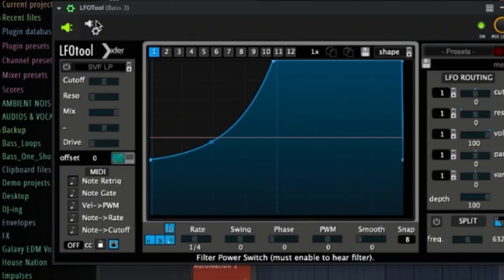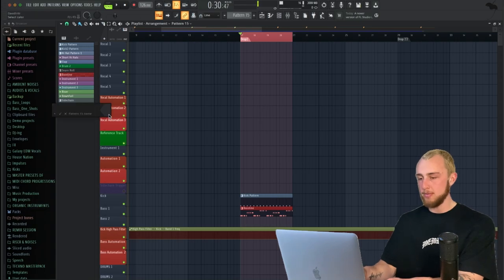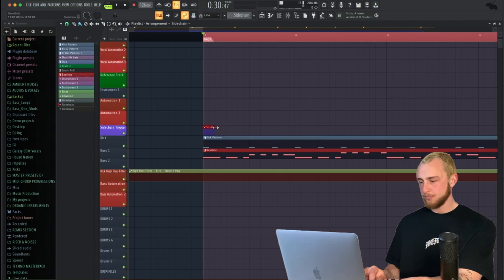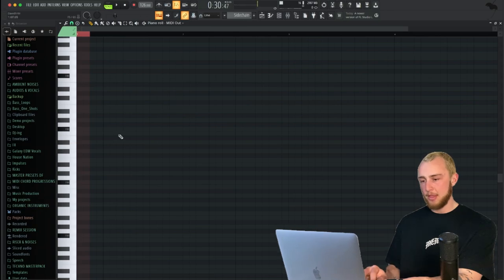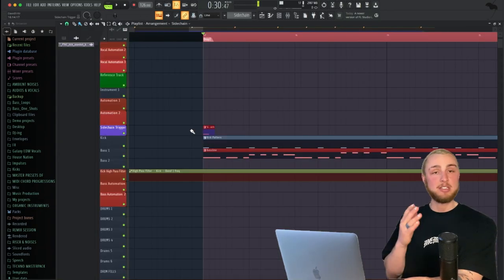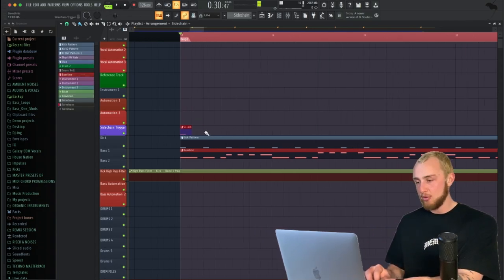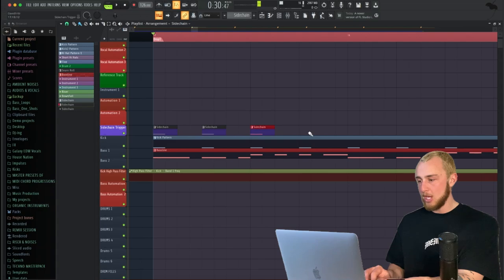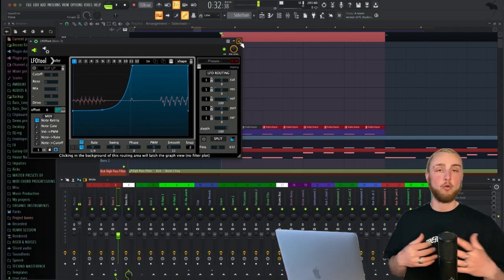How To Trigger The LFOTool As Many Times As You Want In 1 Bar (Easy Hack)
We all have the problem how to install this especially when you want to put more then 4 Kicks into 1 bar with the LFO Tool.
Here is an easy fix!

STILL STRUGGLING? I AM OFFERING 1 on 1 ONLINE COACHING!